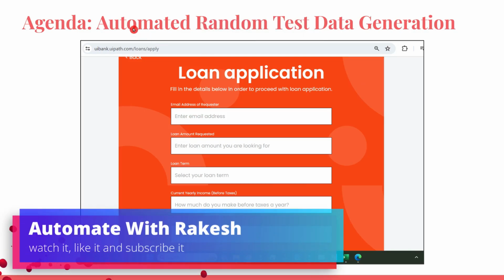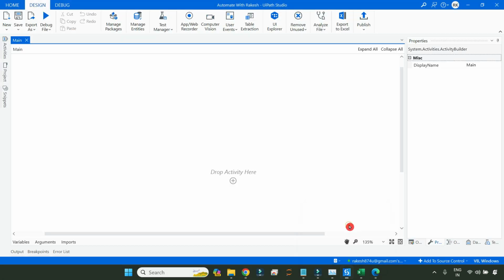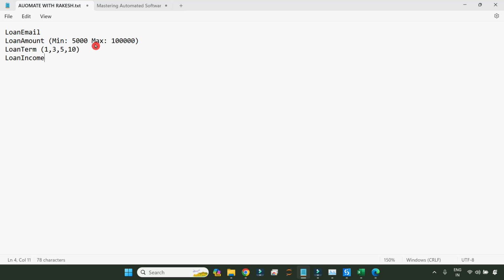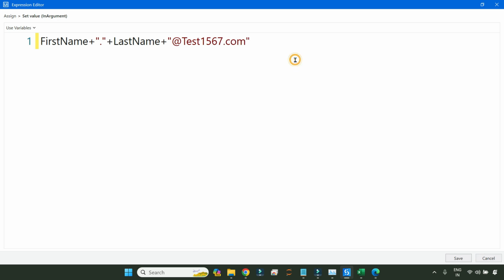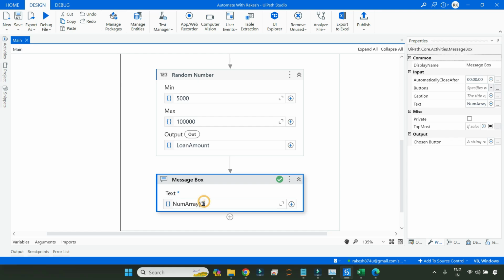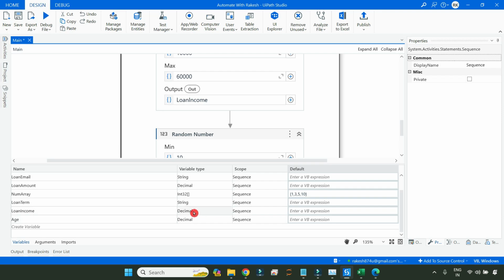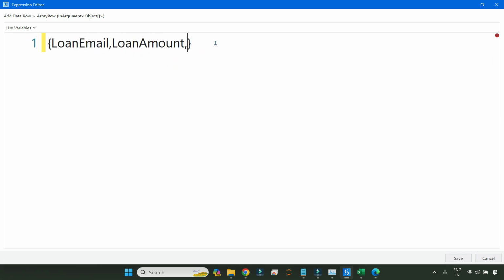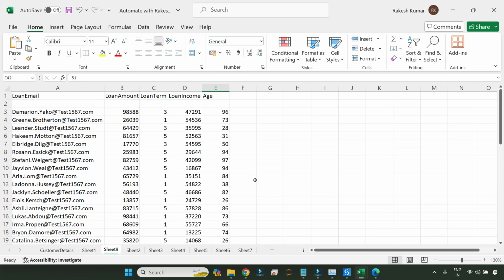Creating Synthetic Test Data in UiPath: A Guide to Automated Test Data Generation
In this video, we’ll explore how to leverage UiPath’s test activities to generate realistic synthetic test data. From random email addresses to income, age, and loan term values, we’ll cover it all. Whether you’re a QA engineer, developer, or RPA enthusiast, this tutorial will equip you with the tools needed for effective software testing. Let’s dive in!
Get answers to:
How to create test data in UiPath?